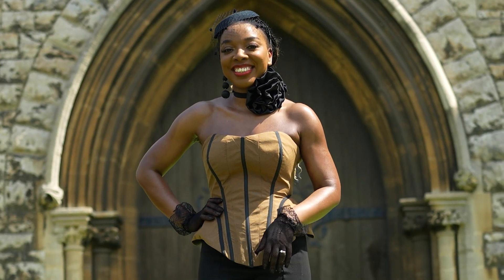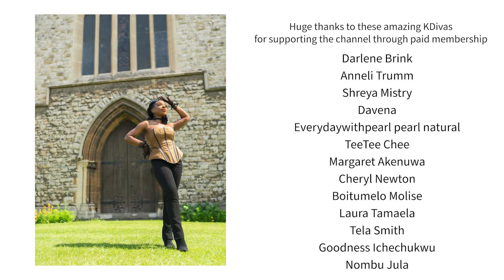How To Make a Victorian Corset | Pattern and Sewing Tutorial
In this video, How To Make a Victorian Corset. This includes the Pattern and Sewing Tutorial.

Video starts at 00:00
Definitions 00:35
Materials 01:18
Measurements 02:04
Front Corset Pattern Making 02:09
Back Corset Pattern Making 07:06
Corset Cutting 09:08
Corset Sewing 10:35
Fittings 12:42
Adding Eyelets 17:57
Sew Modesty Panel 18:56
Finished Corset 20:35

~~ Copyright  📢  ~~
Videography & Editing by Kim Dave
Filmed & Photographed with:

Amazon store front (U.K.)